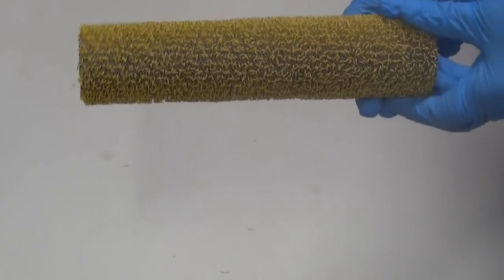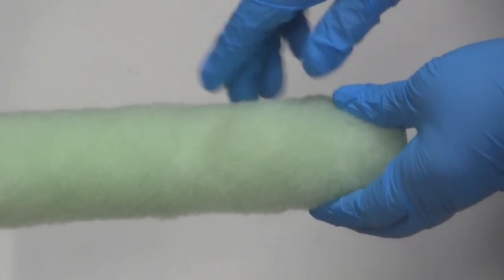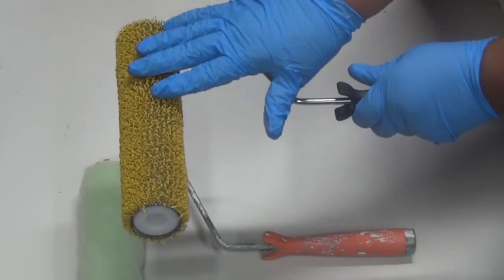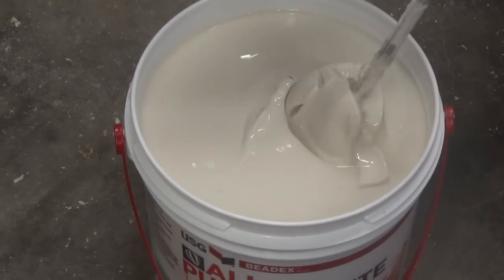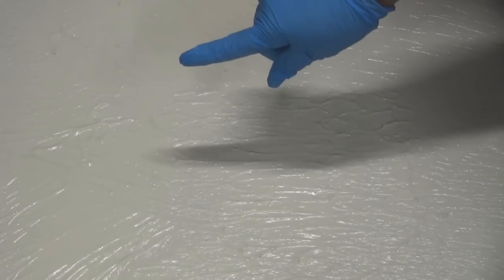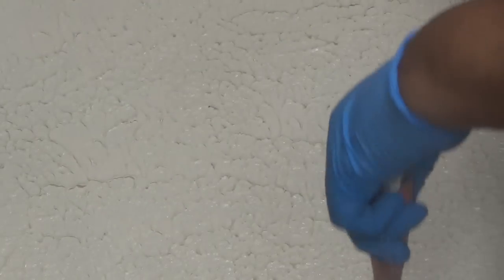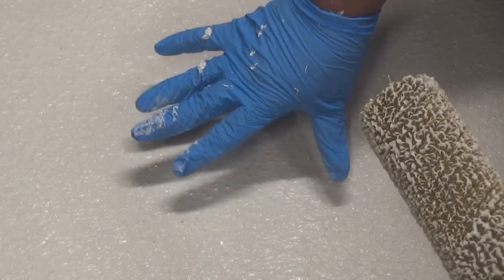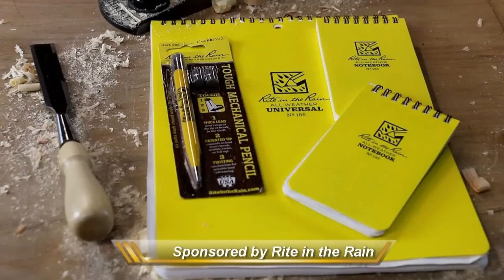Don't Use This Roller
Leah demonstrates how to make a stipple (also called antique) texture in a wall, using both a plastic loop roller and an ordinary paint roller.

Visit this week's sponsor, Rite in the Rain all-weather notebooks, writing instruments, and more.

or

Look at Rite in the Rain notebooks on Amazon through the See Jane Drill

Hand Tools:
Stanley 20-piece basic screwdriver set

The opinions expressed in this video are solely those of Leah Bolden, See Jane Drill.